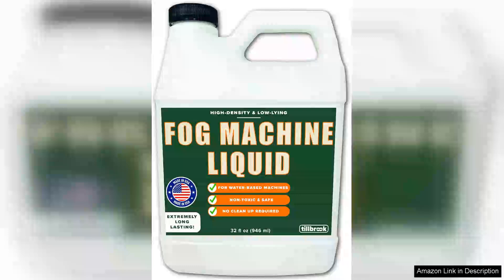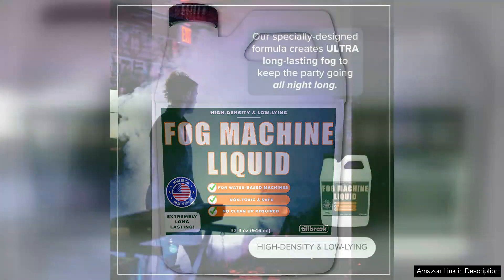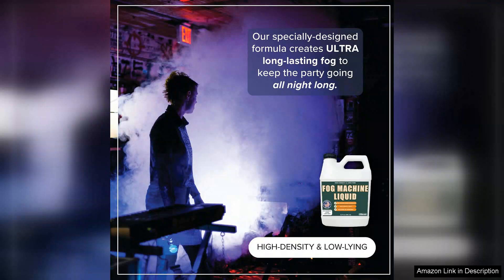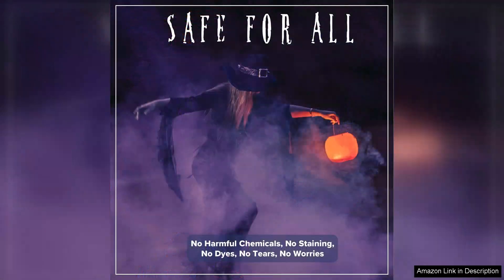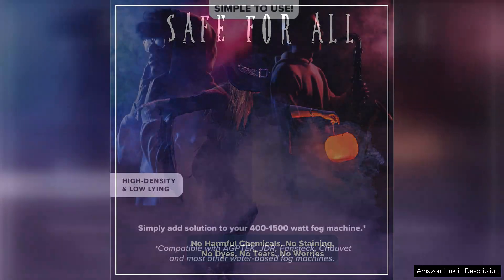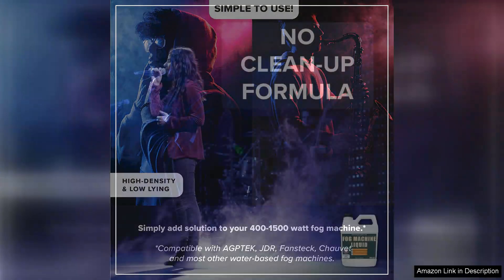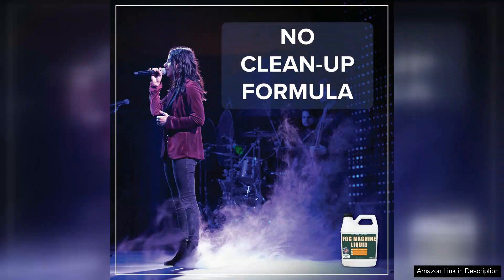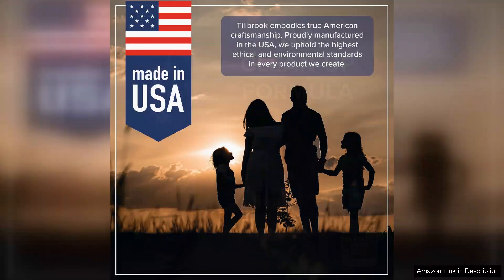Fog Machine Liquid 32 oz Tillbrook Fog Machine Fluid High Review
I recently purchased the Tillbrook Fog Machine Fluid (32 oz) for my fog machine, and I couldn’t be more pleased with the results. This fog machine liquid is specifically designed to create a dense, long-lasting fog that enhances any event or occasion. Right out of the bottle, the fluid is easy to pour, and the clarity of the liquid indicates that it’s of high quality.

After filling up my fog machine, I was eager to test it out during a small gathering. The fog produced was impressive—thick and atmospheric, it quickly filled the room without leaving any residue. The fog lingered just long enough to create an eerie ambiance for our Halloween party, and it dissipated gradually, which is exactly what we wanted. It didn’t trigger any smoke alarms, which was a relief!

One of the standout features of this fog fluid is its versatility. Whether you're using it for a DJ event, theatrical performance, or simply for fun, Tillbrook's formula caters to a range of needs. The 32 oz bottle is generous, offering ample fluid for multiple uses, making it a great value for the price.

Another aspect worth mentioning is the lack of harsh odors. Some fog fluids can have unpleasant chemical scents, but this one is surprisingly neutral, making it suitable for indoor use without overwhelming your guests.

Overall, I highly recommend Tillbrook Fog Machine Fluid for anyone looking to elevate their fog machine's performance. It delivers impressive results, is easy to use, and offers great value. Whether you're a professional or just wanting to add some flair to your next event, this fog fluid will not disappoint. I will definitely be purchasing more in the future!